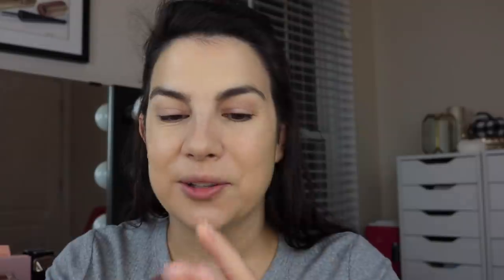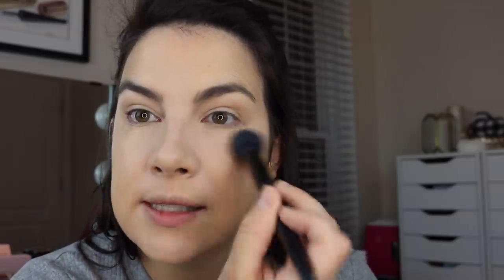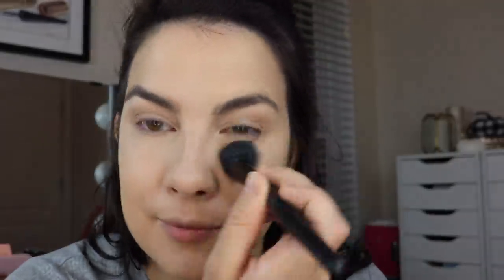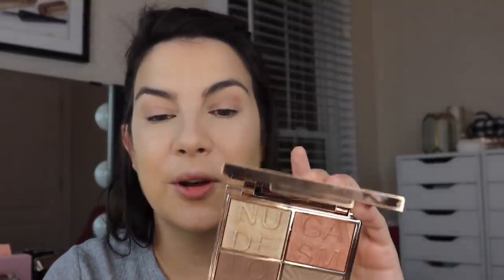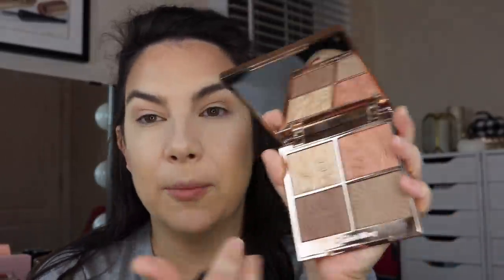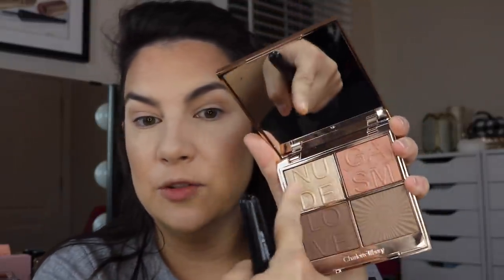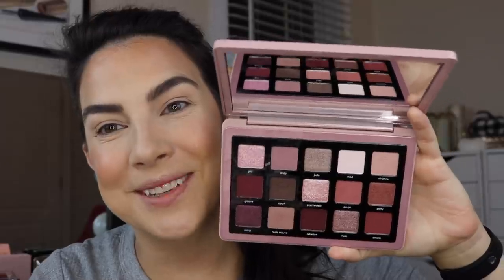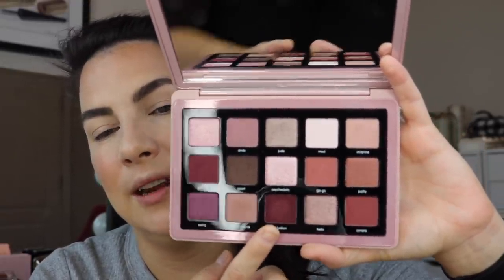LET'S PLAY with NEW Sephora Makeup... What's The Best?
A glam fall look using some new Sephora finds... there were some surprises here. See what comes out on top! :) NEW- Clean With Me - Makeup Edition AND- Too Faced Cinnamon Swirl

Profound Thought:
"I have always been delighted at the prospect of a new day, a fresh try, one more start, with perhaps a bit of magic waiting somewhere behind the morning."
-J. B. Priestley

Random Thought:
Just want to say- I'm revamping my video to-do list and always welcome your video requests! Thank you so much! :)